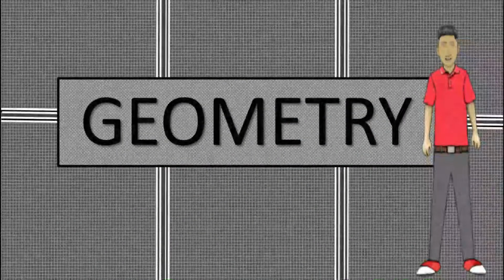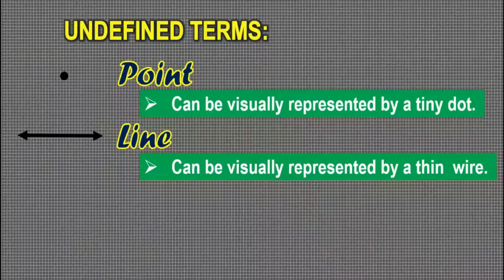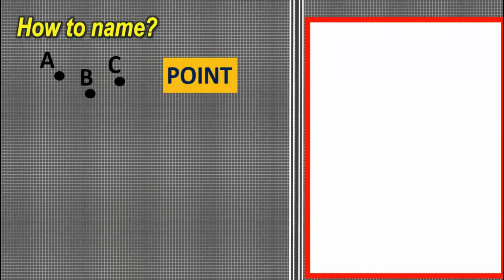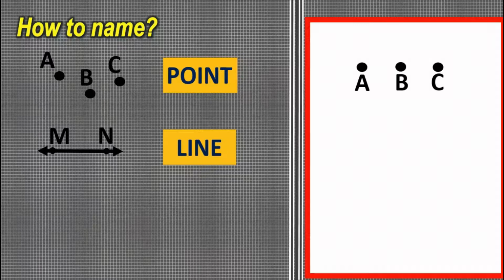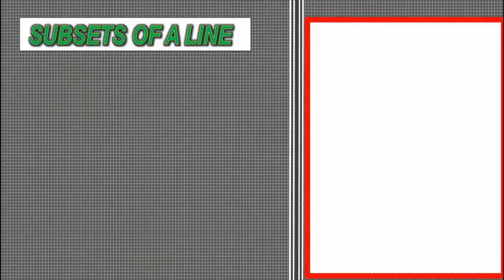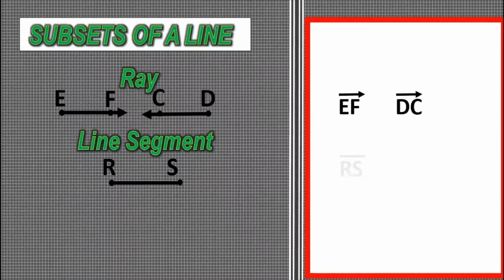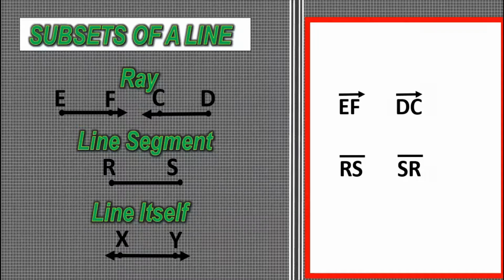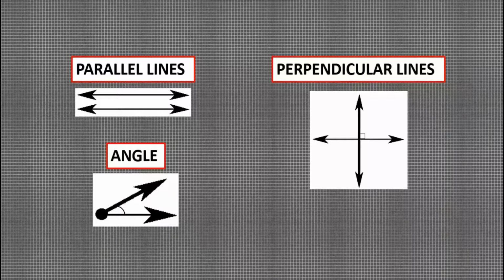POINT, LINE & PLANE | Study Hard TV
These are the basic geometric ideas you need to know about Basic Geometry.